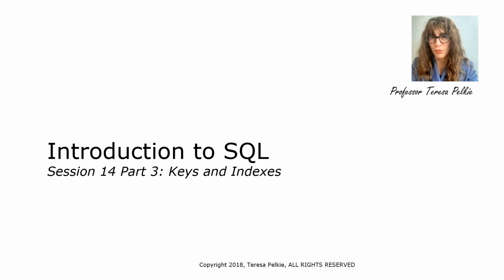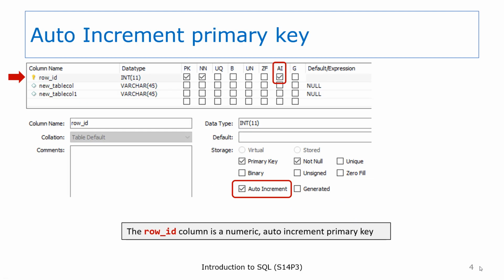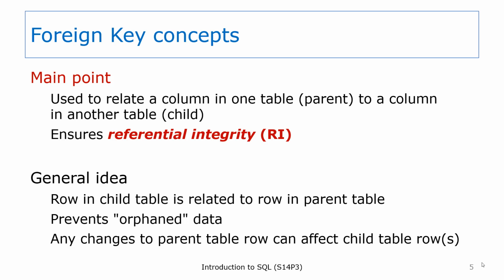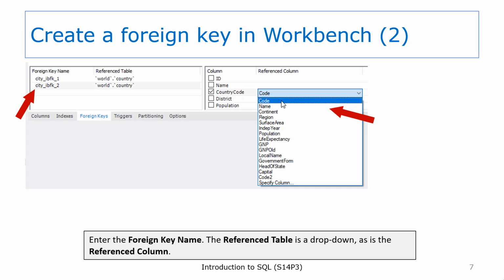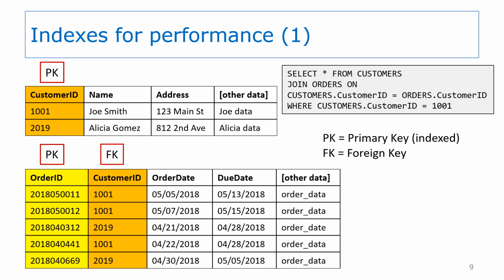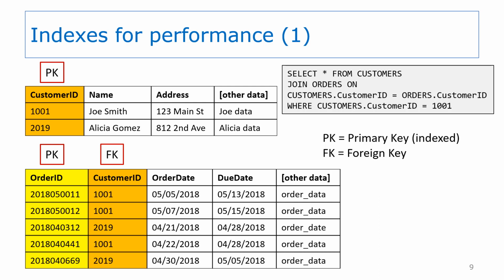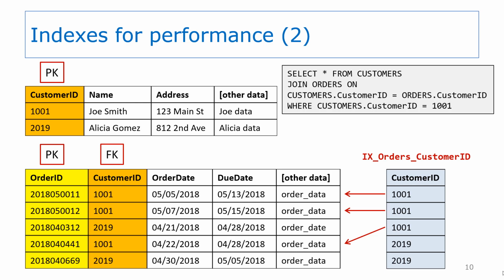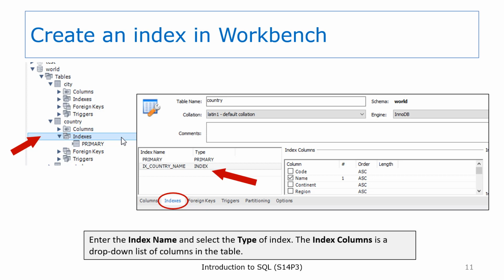Introduction to SQL, Session 14, Part 3